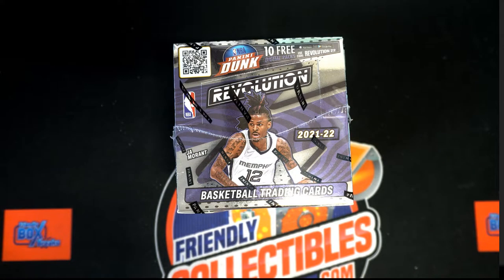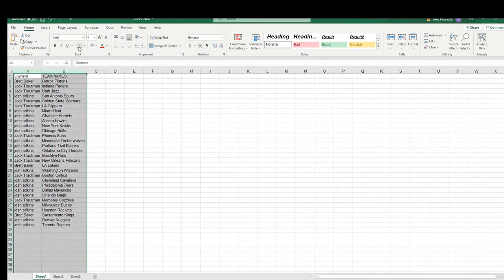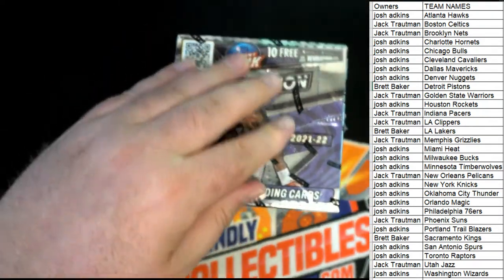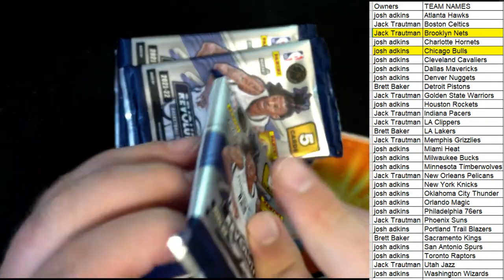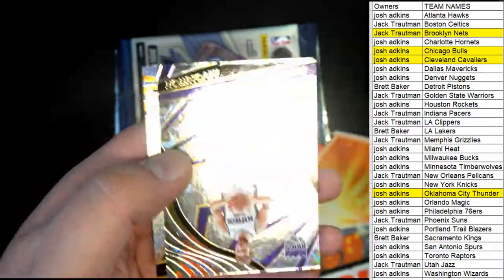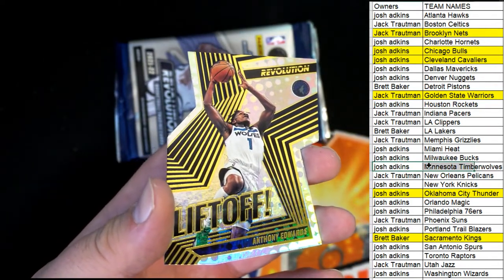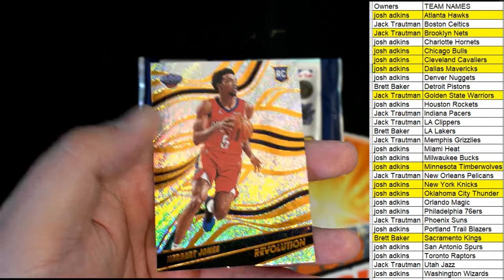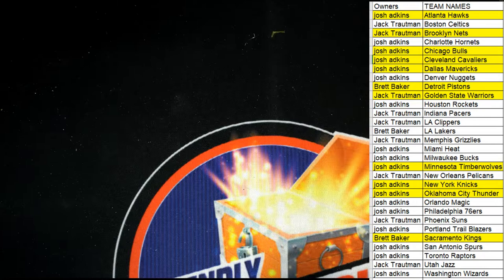202122 Panini Revolution Basketball Hobby Box ID 22REVOLUTION103